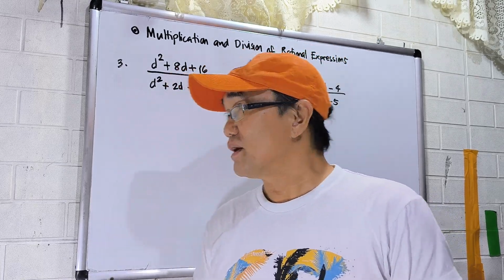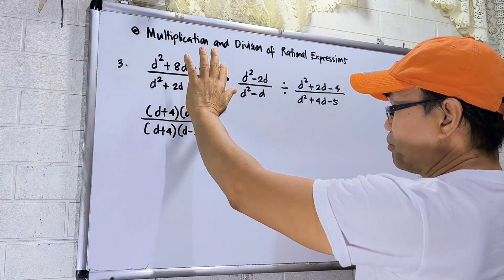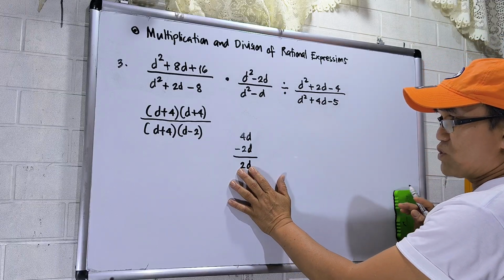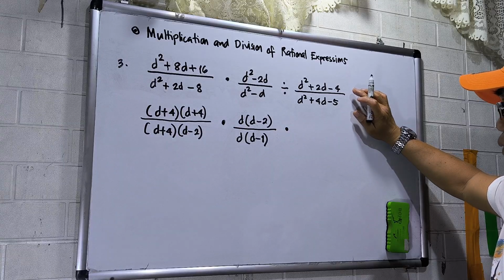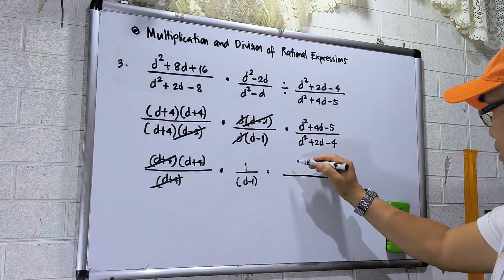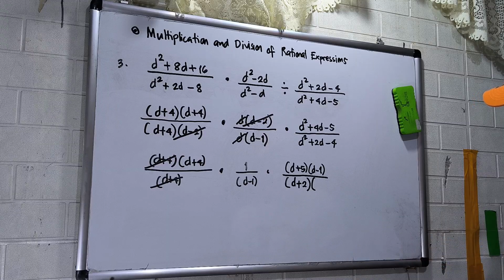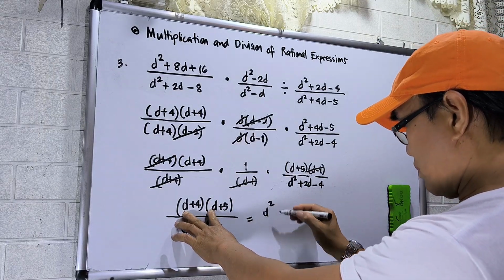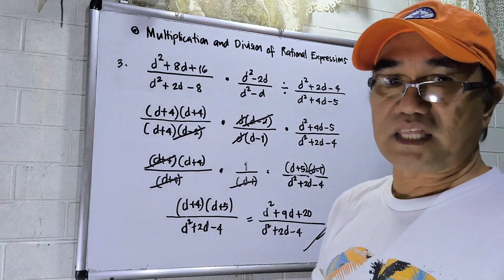Part 3: Multiplication and Division of Rational Expressions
A simplified solution for Multiplication and Division of Rational Expressions